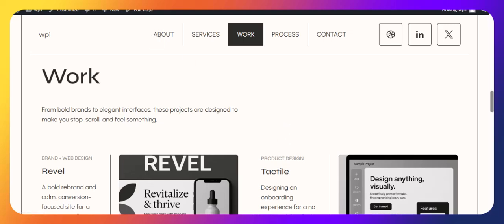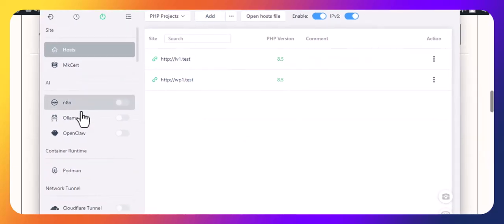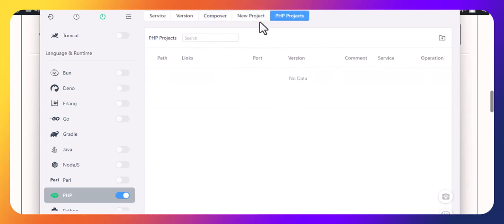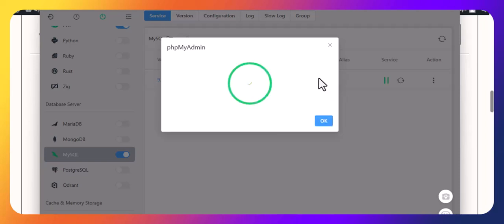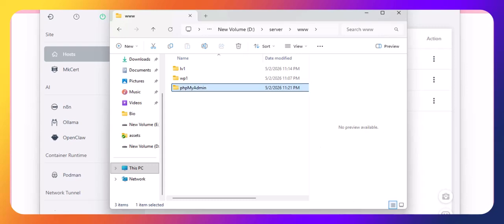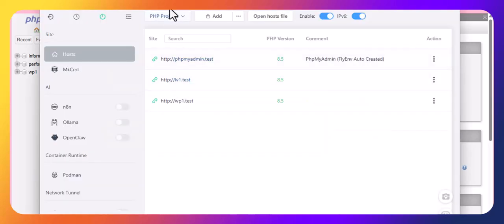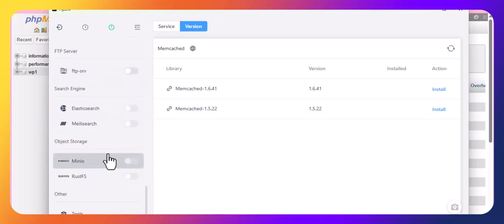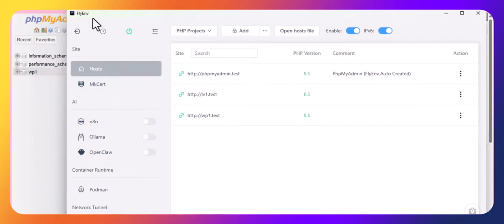Stop Using Laragon Flyenv is the ULTIMATE Alternative (First Look & No License Issues) Full Tutorial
Is Laragon giving you license headaches? It’s time to switch! In this video, we’re taking a deep dive into Flyenv, the best Laragon alternative for local web development in 2026.

Whether you’re a Laravel pro, a WordPress dev, or just starting out, Flyenv offers a seamless, modern experience without the license hurdles or outdated UI. We’ll walk through my very first time using Flyenv, setting up a local server, and comparing it directly to Laragon.

What you’ll learn in this video:

Why Flyenv is the top-rated Laragon alternative right now.

How to bypass the common Laragon license issues.

Step-by-step installation and first-run configuration.

Managing PHP versions, MySQL, and Nginx with ease.

The performance benchmarks: Flyenv vs. Laragon.

Flyenv is designed to be lightweight, portable, and incredibly fast. If you've been looking for a "set it and forget it" local development environment that just works, this is the tool for you. Don't let your workflow get bogged down by licensing—switch to a modern stack today!

Timestamps:
0:00 - The Problem with Laragon in 2026
1:15 - Introducing Flyenv: The Modern Alternative
2:30 - Installation & Initial Setup
3:45 - Tackling the License Issue
4:20 - Feature Tour: PHP, SQL, & Extensions
5:00 - Final Verdict: Is it better than Laragon?